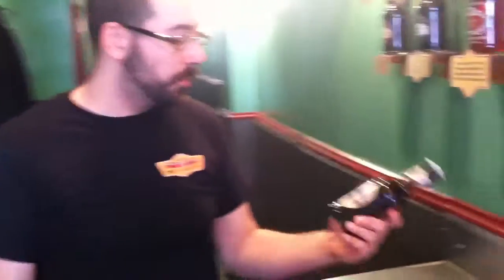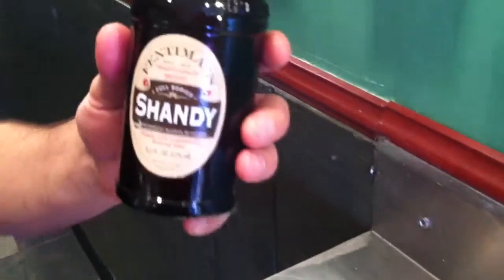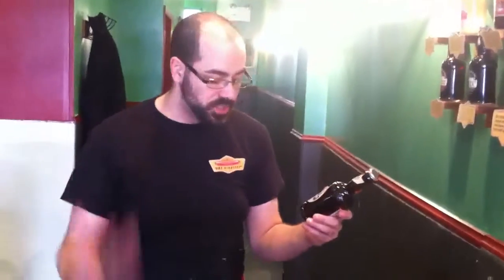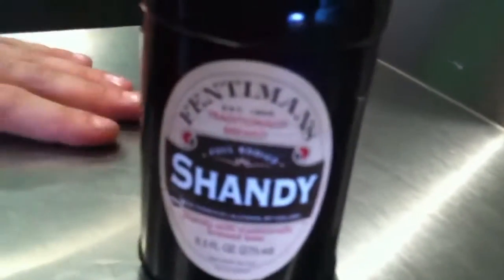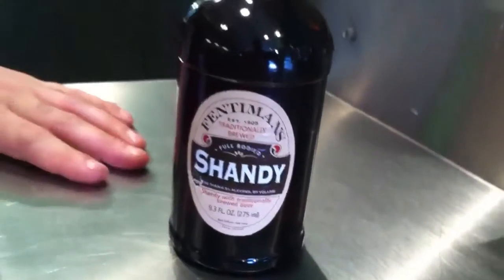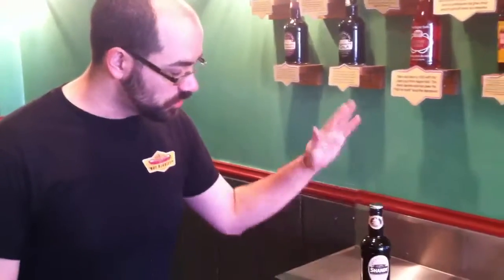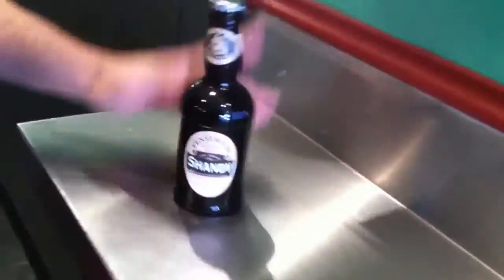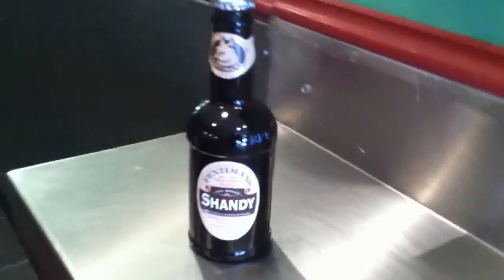Hot Diggity Gourmet Hotdog Vlog Shandy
Thanks for checking out the Hot Diggity Gourmet Hotdog Vlog. Today we talk about Fentimans Shandy Soda.

Hot Diggity
630 South St
Philadelphia, PA